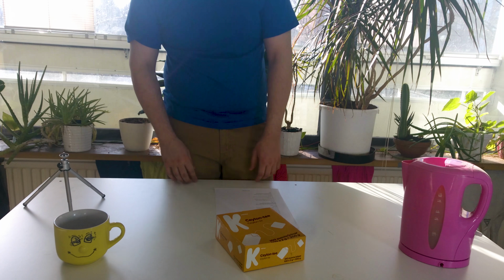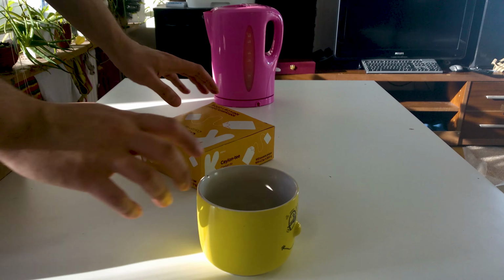Making an International Cup of Tea the Standard Way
Not to be confused with Making an International Standard Cup of Tea. Neither is this the $40 Internationally Standard Cup of Tea. This video is what the standard way of tea is internationally. This is everyone makes their cup of tea. at least once in their lifetime.

This tea definitely does not meet the ISO 3103 or BS 6008 standard.

So I slapped this together right after watching the original video. Thought it might be a bit of fun. one take, right? or was it?